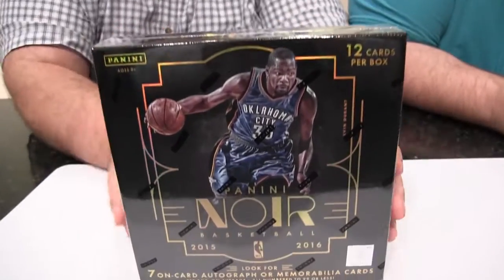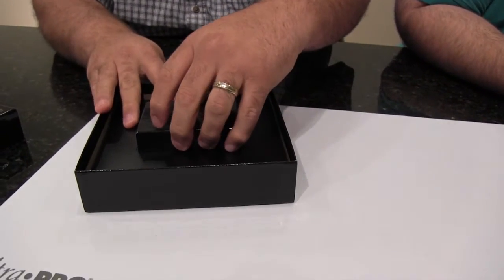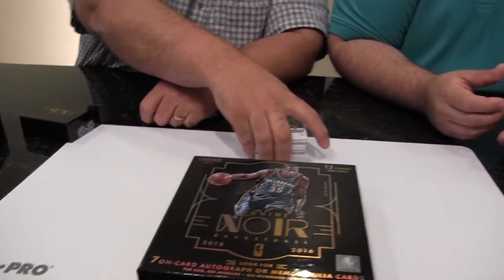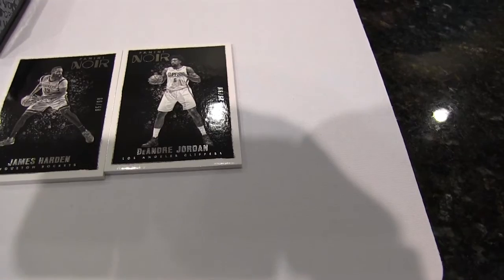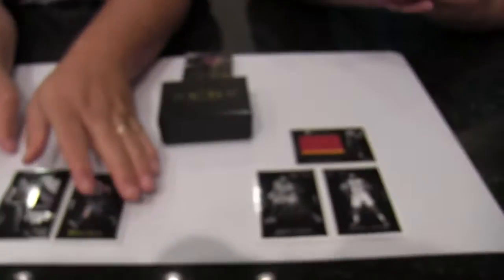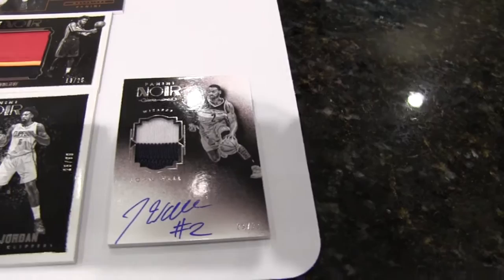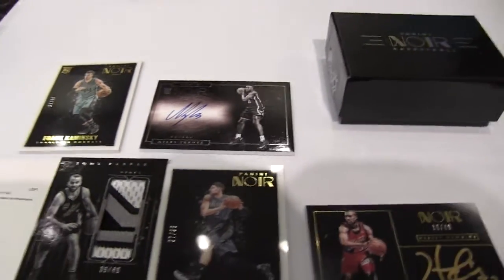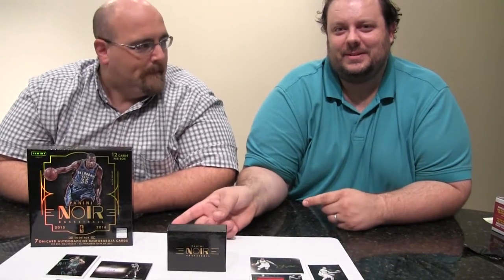Box Busters: 2015-16 Panini Noir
Curious about what we pulled in 2015-16 Panini Noir basketball? Watch the video to find out!